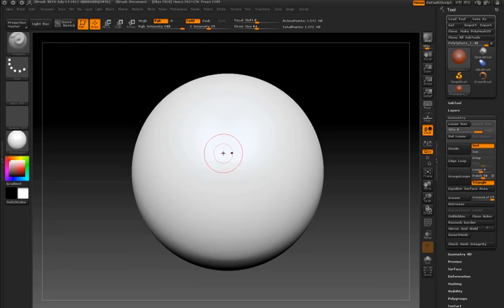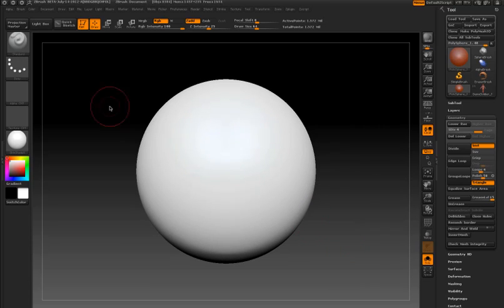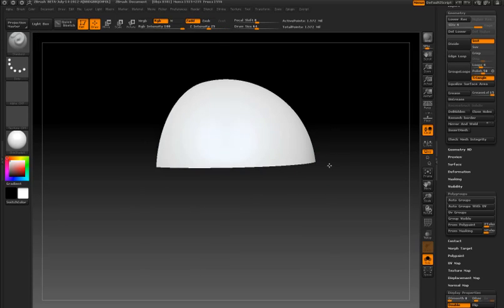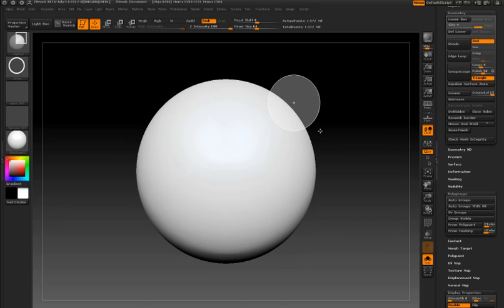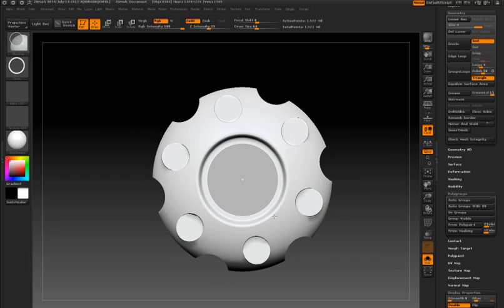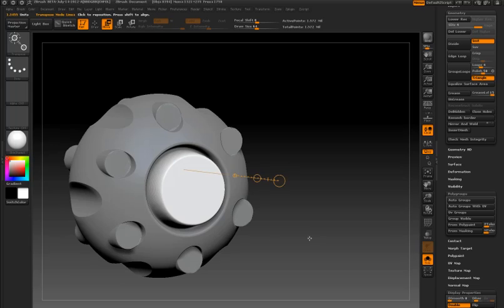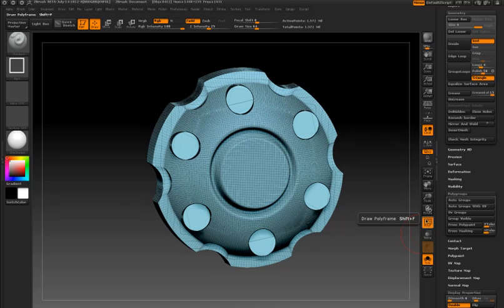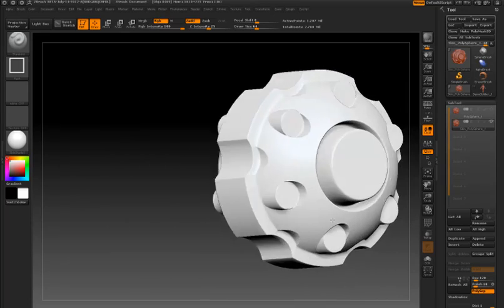Clip Brushes - Selection and Clip Brushes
ZBrush 4 | Clip Brushes - Selection and Clip Brushes.

New lasso/marquee selection mode, circle by center, perfect circle, curve for masking and hiding.

More ZBrush 4 features.